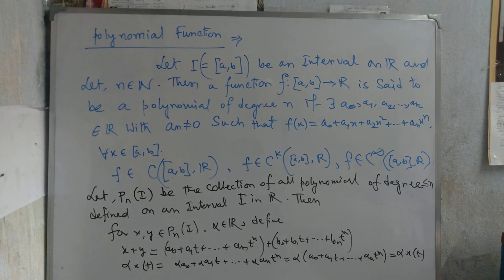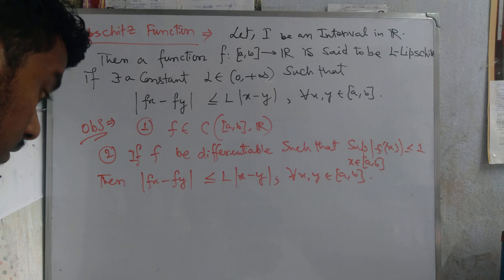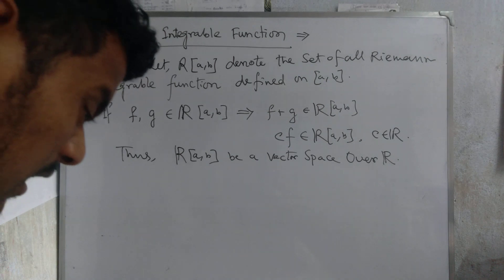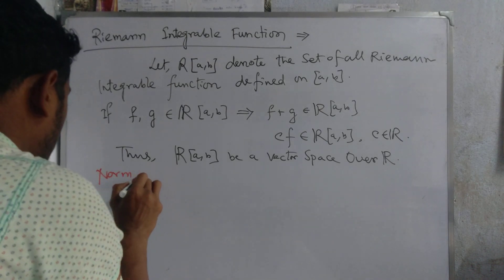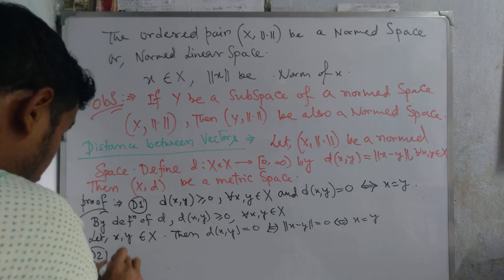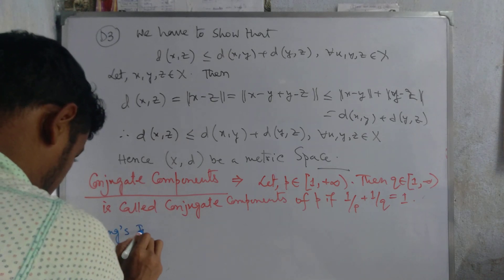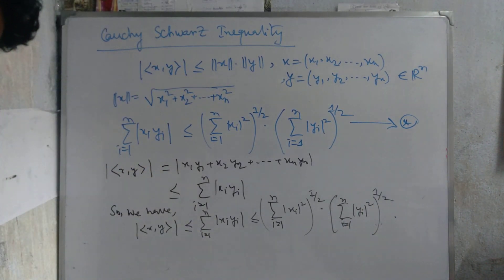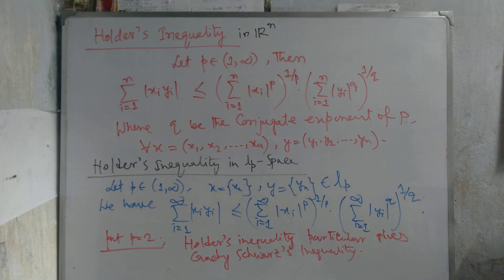Functions...Norm...some Inequality...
Examples of some Function spaces...
some Function spaces be linear Space...
Distance Between Vectors...
Definition of Conjugate Components...
Cauchy Schwarz Inequality...
Young's Inequality...
Holder's Inequality...